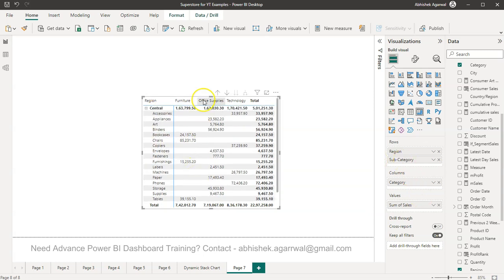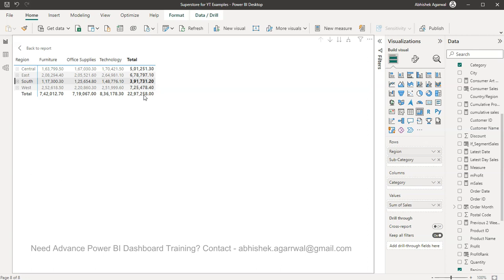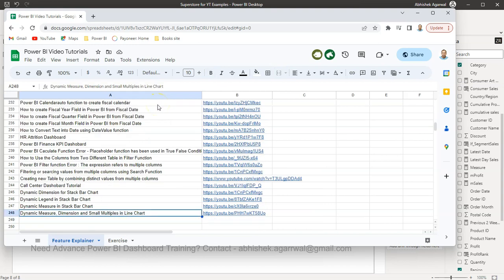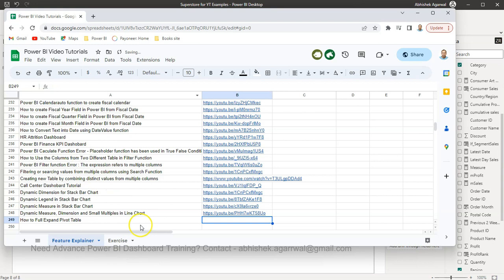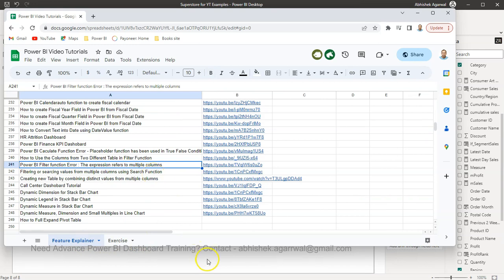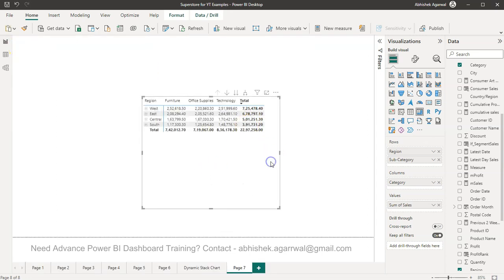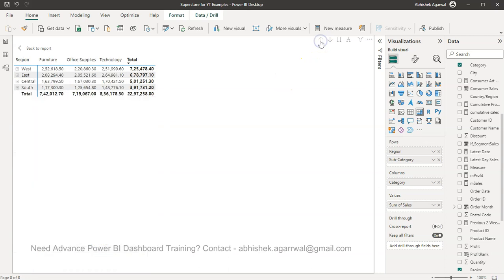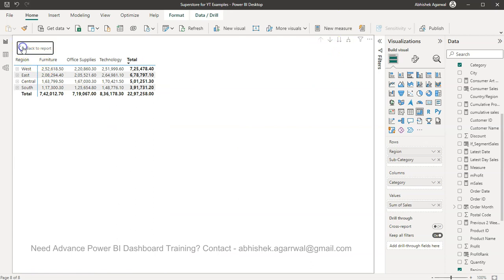How to Set Power BI Pivot Table Fully Expanded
Power BI tutorial for beginners for how to set the power bi table fully expanded using one click so that you don't have to click multiple times to expand every row.